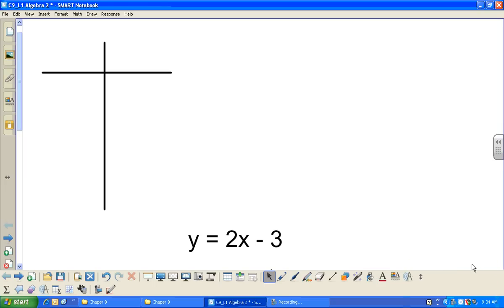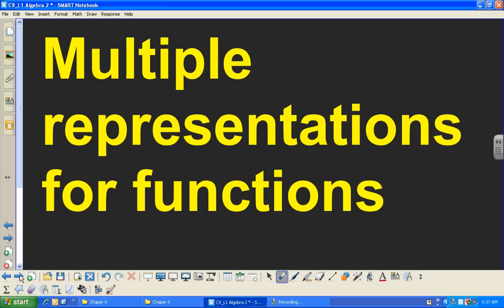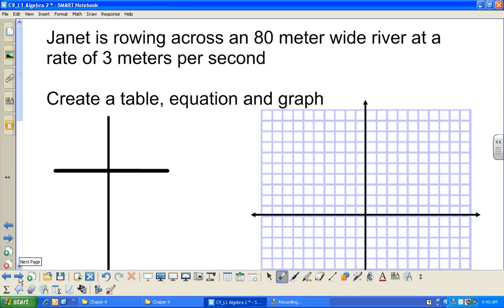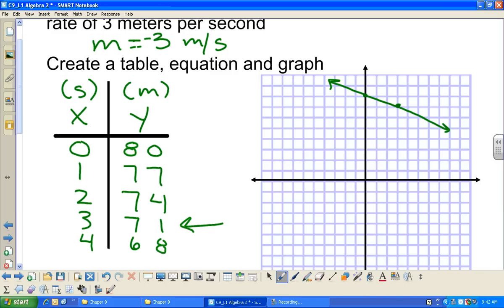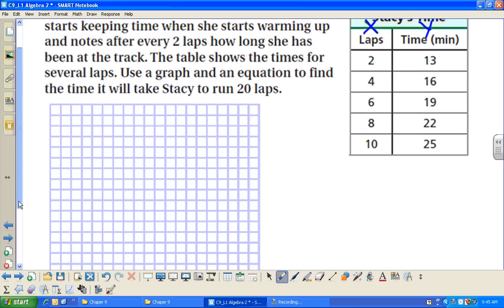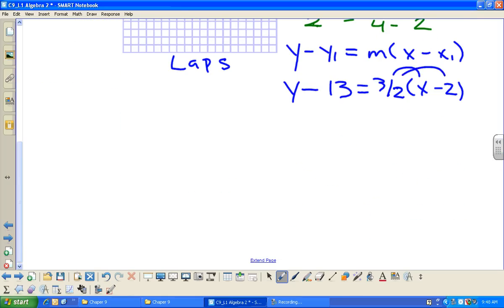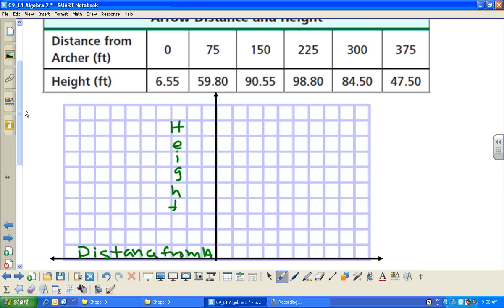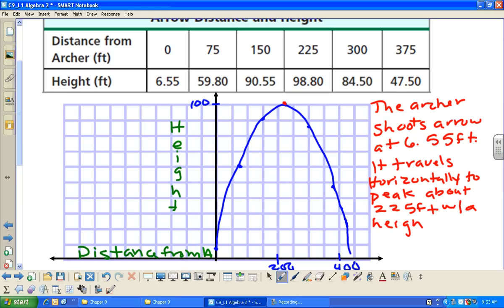Chapter 9 Lesson 1 Algebra 2